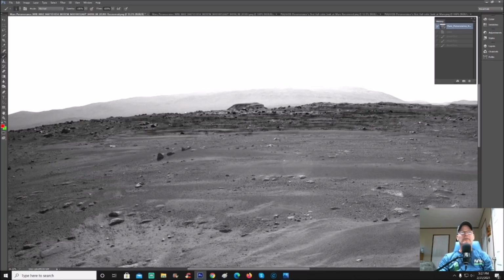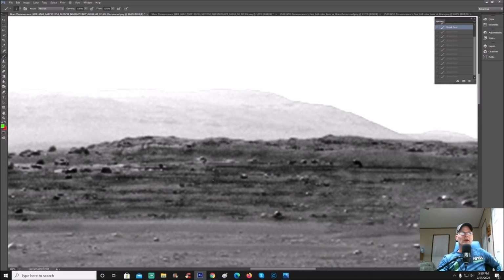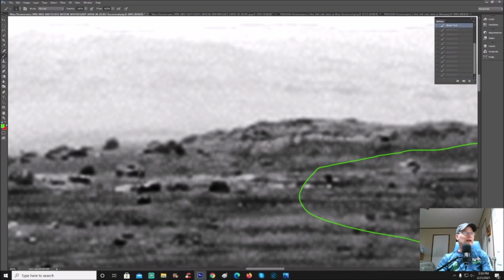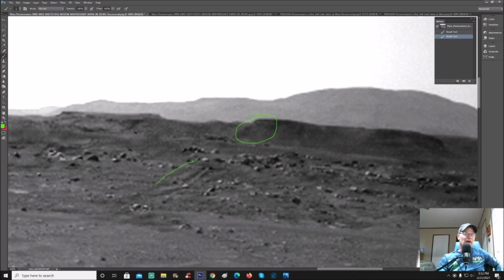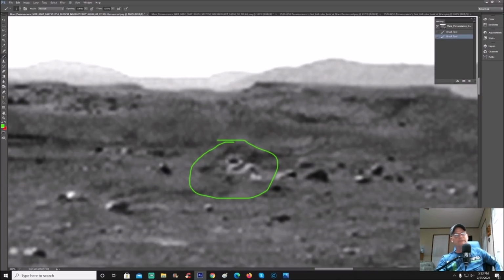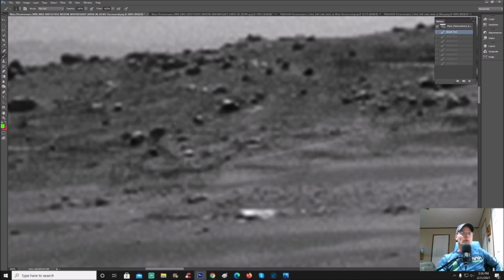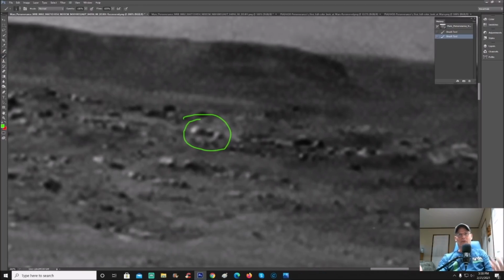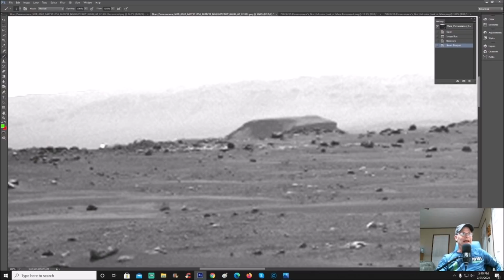Mars Perseverance Sol 2 And It's Anomalous Features ~ 2/25/2021